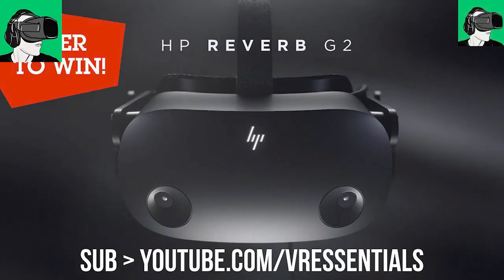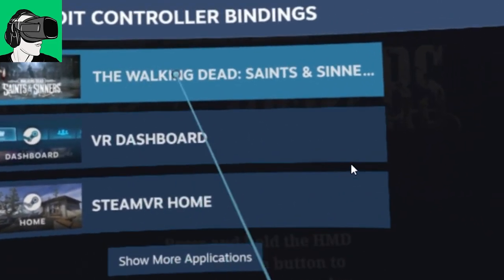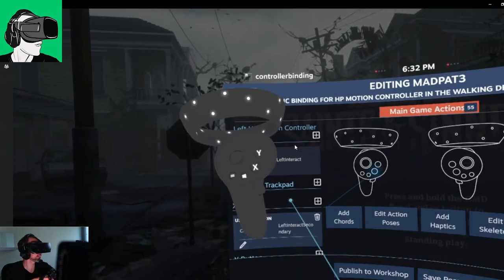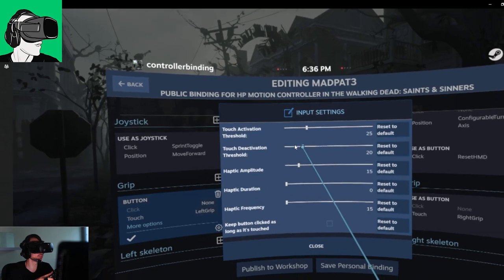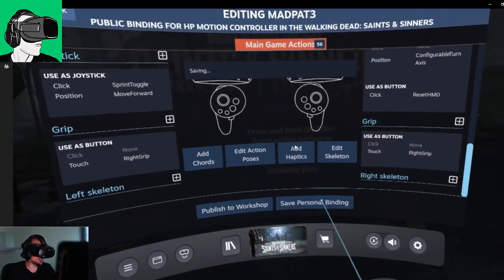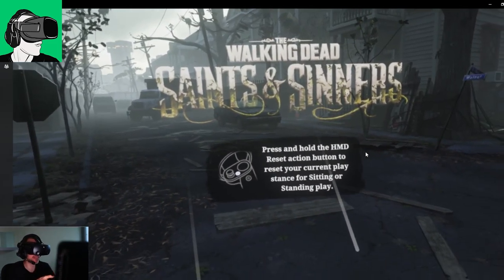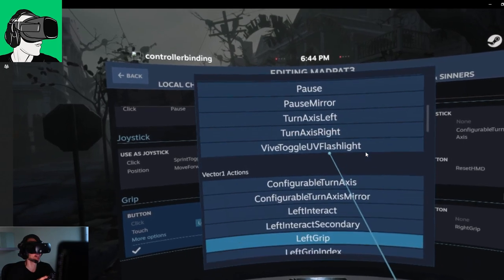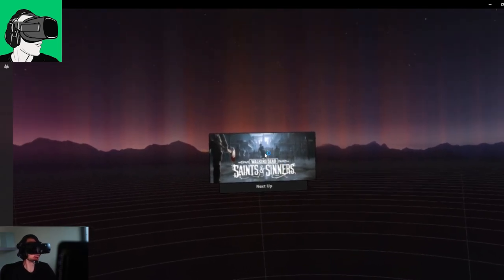2022 Custom SteamVR Hp controller bindings set up / HP Reverb G2 & WMR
2022 HP Reverb G2 Custom Controller Bindings Steam VR Set Up Guide & WMR!

In Today's video we look at how to edit custom controller bindings and fix any issues using the HP Reverb G2, Windows Mixed Reality and Steam VR.

Timestamps
0:30 Link to enter to win a brand new HP Reverb G2, Cybershoes, SD$50 voucher to Meta Oculus Quest/VivePort/SteamVR store
1:37 How to enable Windos Mixed Reality in screen hp reverb G2 gameplay mirroring on a PC
2:05 How to adjust a VR game super sampling resolution graphics in SteamVR and Windows Mixed Reality;
2:55 How to change the current controller binding to the recommended Hp Reverb G2 controller binding in Steam VR;
4:15 to Fix the Walking Dead Saint and Sinners controllers with the Hp Reverb G2;
4:50 How to activate Community Steam VR controller bindings with the Hp Reverb G2;
6:15 How to edit custom bindings in Steam VR with the Hp Reverb G2;
7:45 Tour of the main editing controller binding SteamVR main menu;
8:20 How to navigate the Steam VR Controller bindings menu?
8:50 Editing controller bindings in SteamVR using the HP Reverb G2;
9:39 How to adjust the Haptics in the SteamVR controller bindings menu?
10:40 How to reset Steam VR controller bindings setting to defaults with the Hp Reverb G2?
11:40 How to change a button setting using the SteamVR controller binding settings?

HEADPHONES & CONTROLLER
BATTERIES
1.5V rechargeable AA batteries

4K HDMI cable